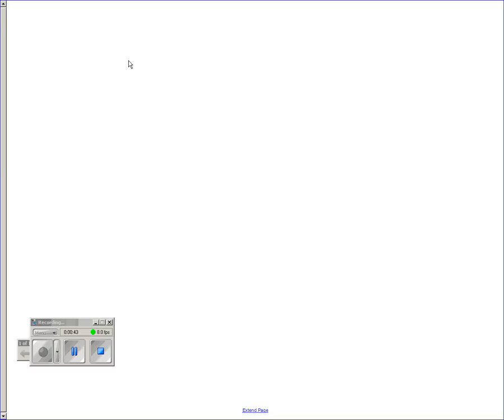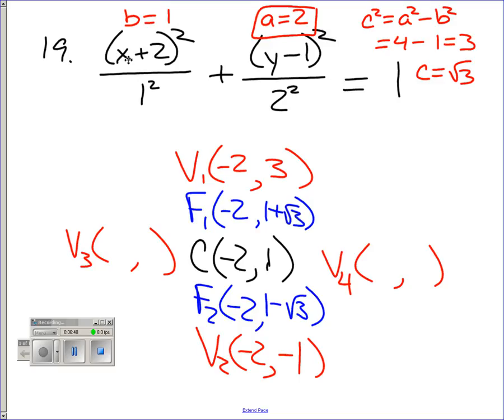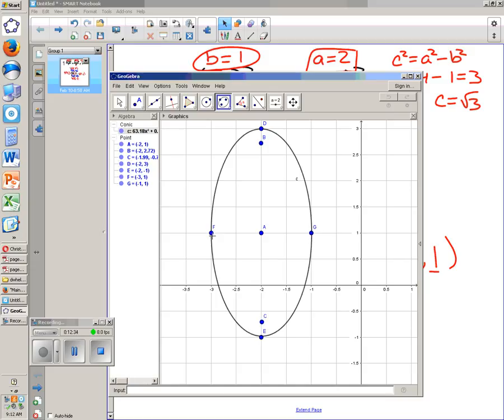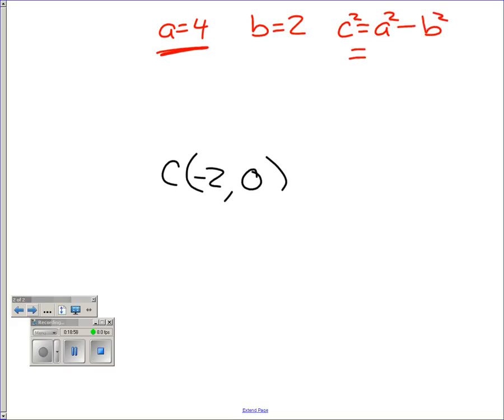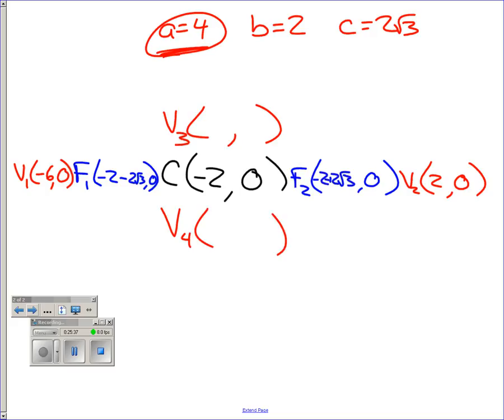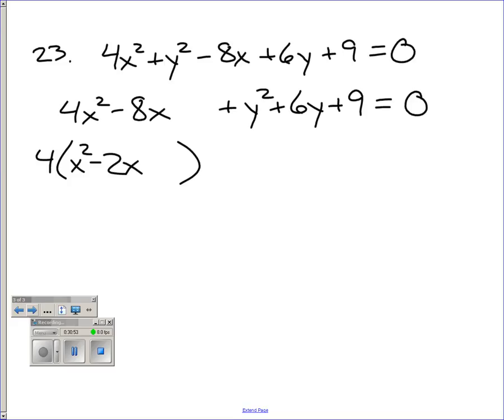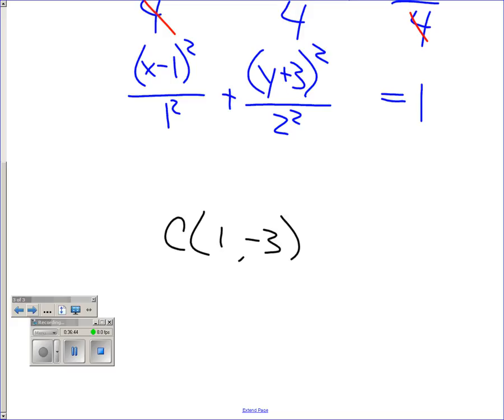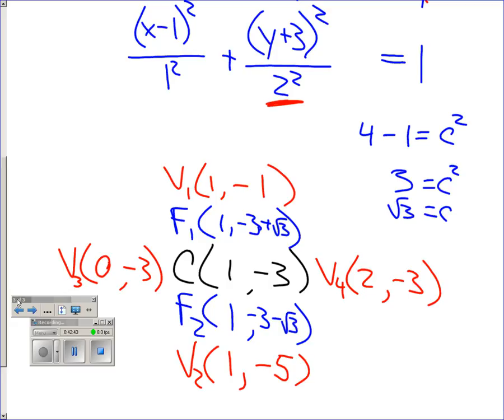10 3 Ellipses odds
some of the odds from section 10.3